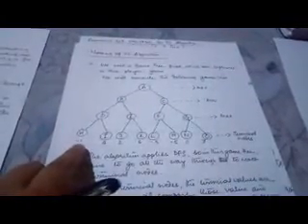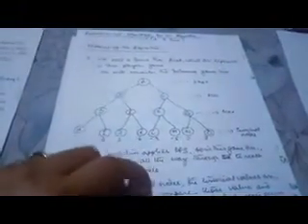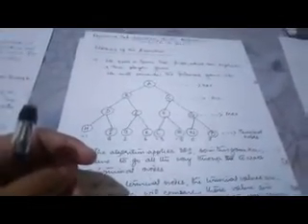Minimax Algo for Adversarial Games